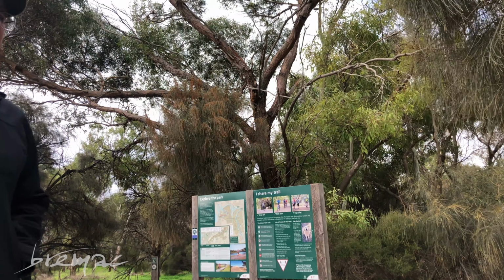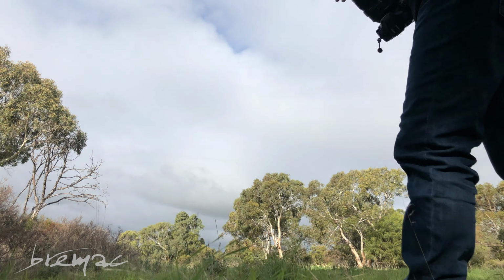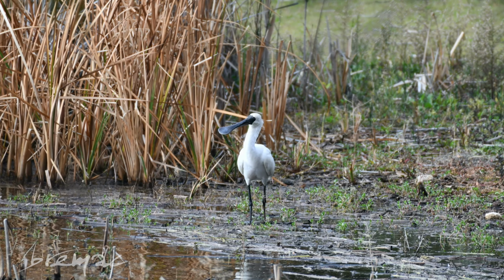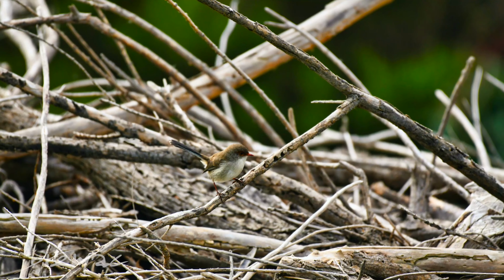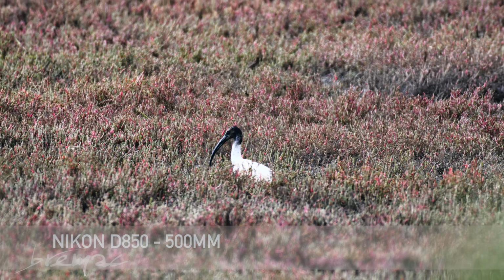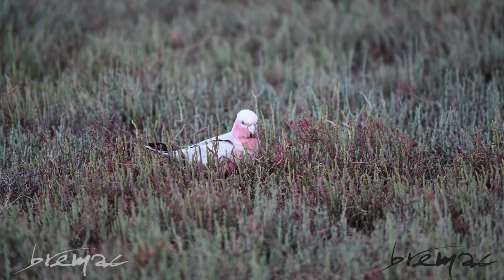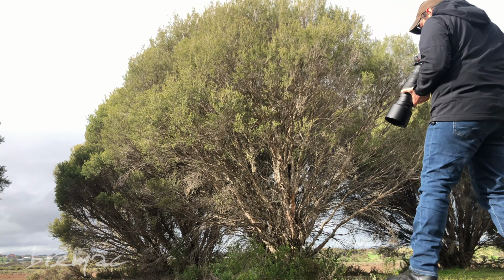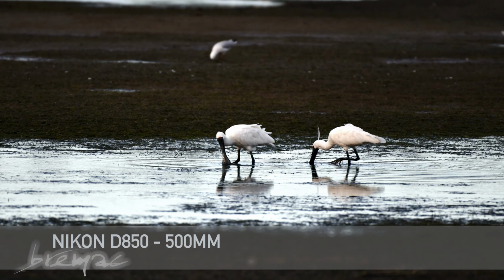Kit's Photography Episode 2: Onkaparinga River National Park (Wetlands) Shoot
In the second episode, Kit goes for a nature shoot at Onkaparinga River National Park near Old Noarlunga, in South Australia. He photographs lots of birds and even some kangaroos.